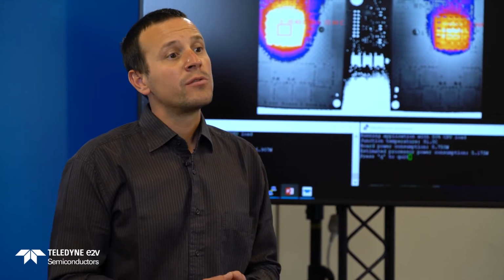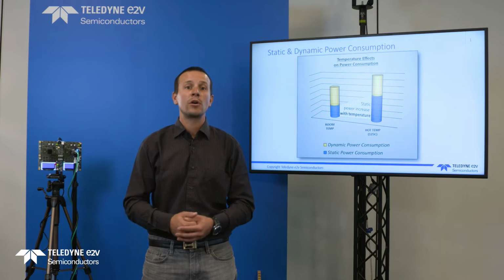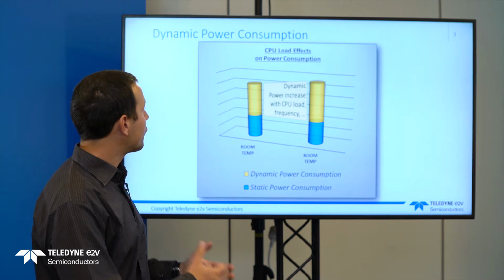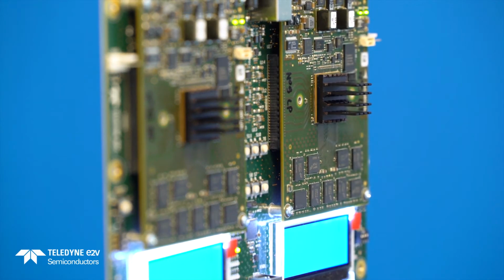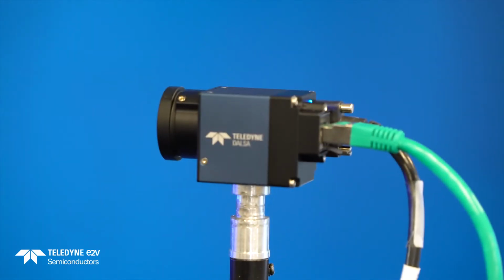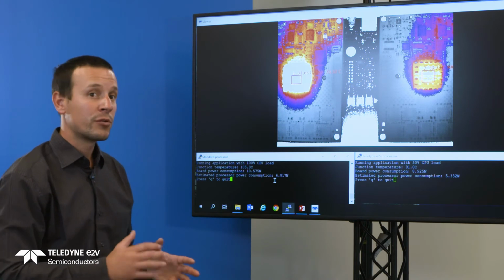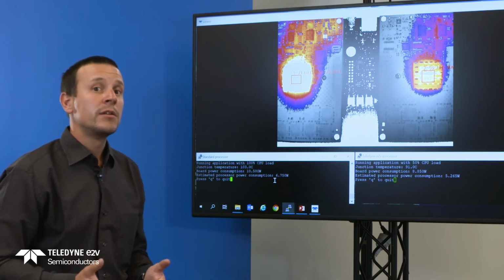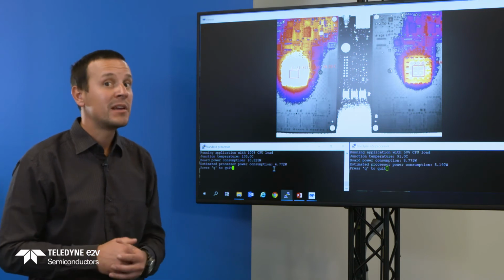Power saving demo: Save power & simplify thermal management in high reliability processing systems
Practical demonstration of how Teledyne e2v helps reducing power consumption of processors compared to commercial parts. The demonstration exhibits two T1042 (quad-core 1.4GHz) processors, one that is a standard commercial processor running at full CPU load to comply with datasheet power, and one that is an enhanced processor running a customer representative application to show effective power savings. Case temperature and actual power consumption of both processors are displayed with IR camera and LCD displays. On the enhanced processor, the power savings translates both in terms of lower case temperature and lower power consumption. This effectively eases cooling and reduces power supply requirements.